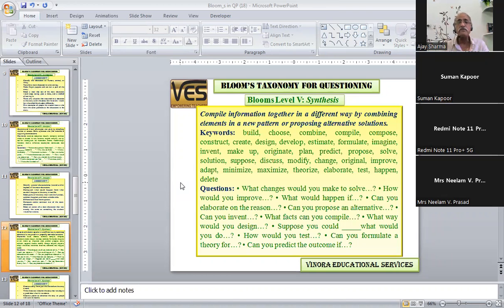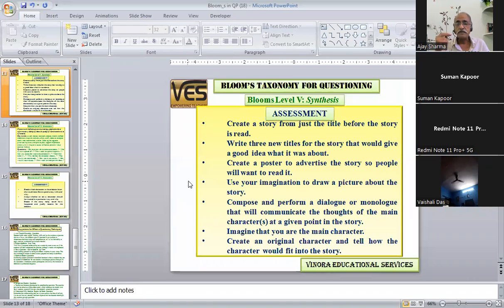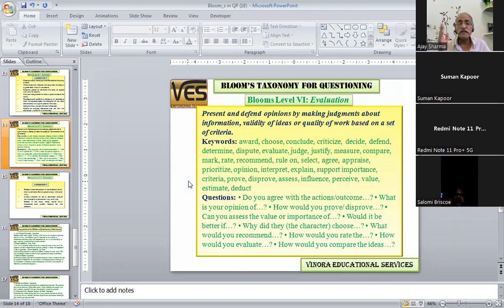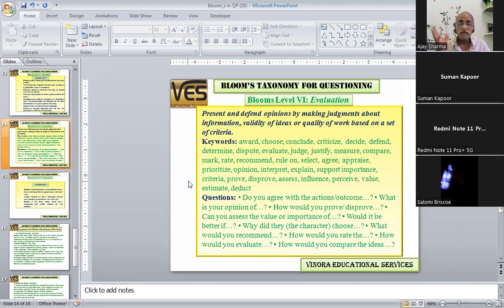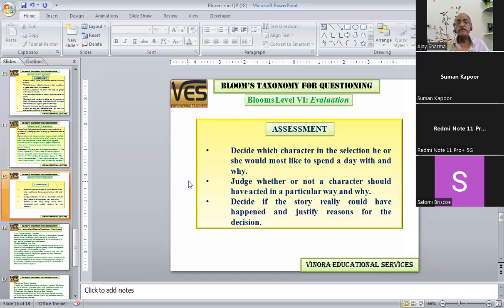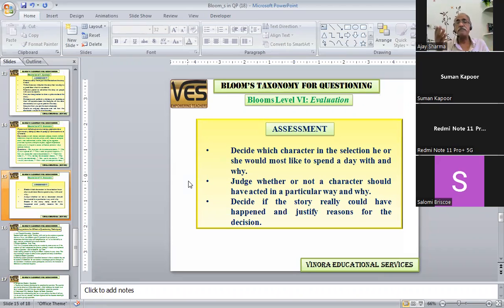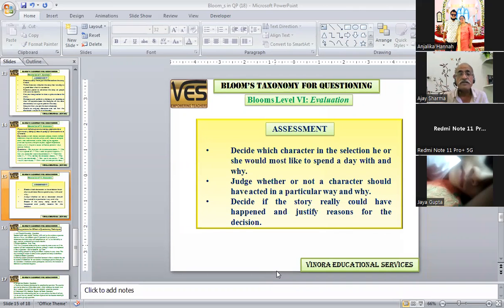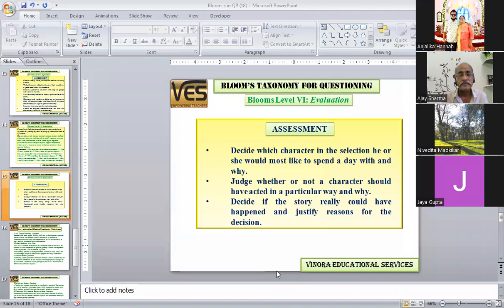Bloom's Taxonomy Part 27 10 22